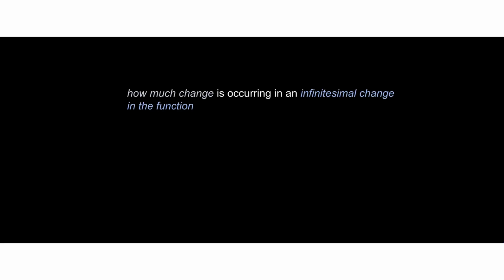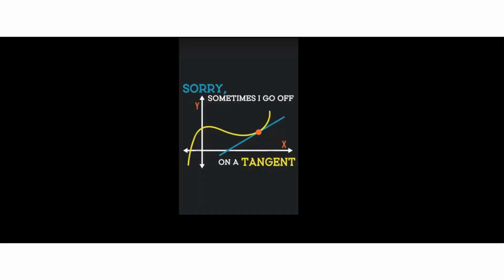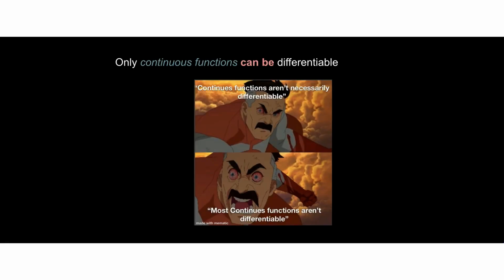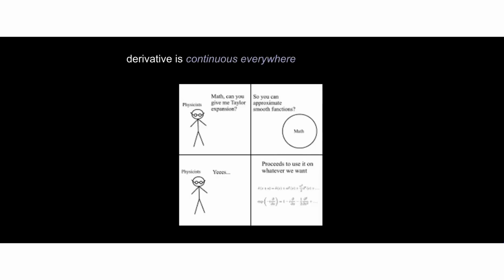Sheaf Academy: Intro to derivatives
In this video I explain the concept of derivatives to help you understand what they are, and how to use them. I also explain when derivatives can be used and how they are defined. By defining derivatives I also introduce you to the concept of limits, what they are, and how they are used in finding derivatives. Also, in this video I define smooth functions using the definition and concept of the derivative.

Joke of the video: "Remember that to be a smooth criminal, you must be differentiable"-Leonhard Jackson.

Credits: Sheafification of G (inspiration)